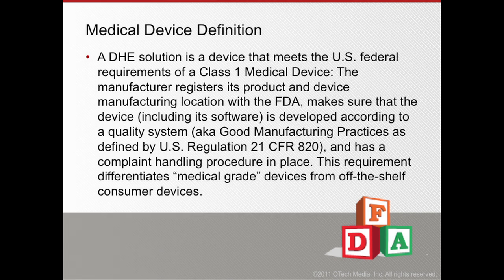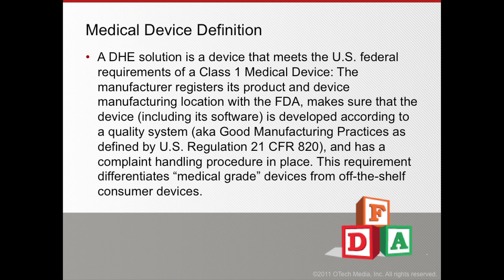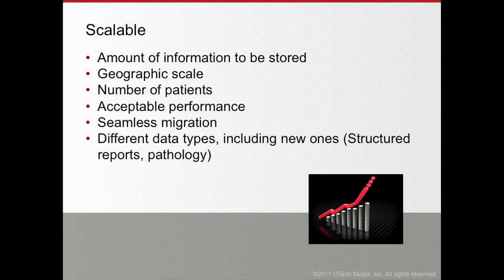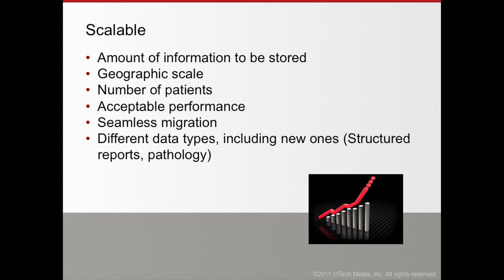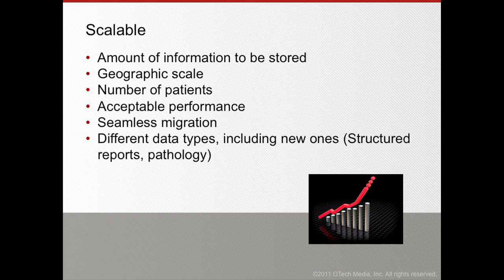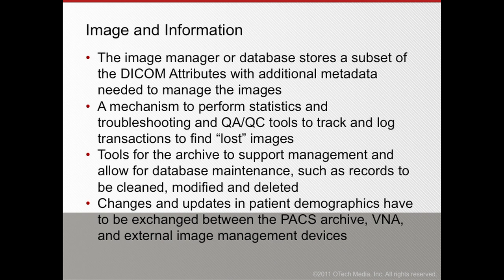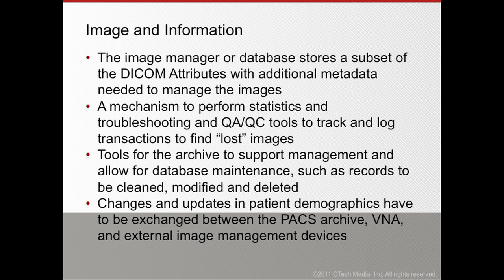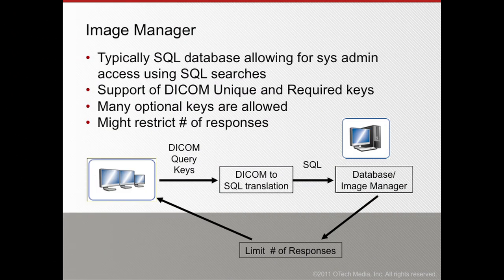Digital Healthcare Enterprise • Concept & Requirements • PART III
• Herman Oosterwijk, President of OTECH, Inc., presents Part III of a seminar on Digital Healthcare Enterprise: Concept & Requirements. One of the major differentiators between a healthcare enterprise management system and just "any" archive is the fact that these are classified and regulated by the FDA. The FDA considers these medical devices and make them subject to registration and require a thorough quality management system to be in place to protect patients from potentially being harmed. A key requirement is also the scalability as the number of images to be managed seem to grow exponentially. Last but not least is the requirement of lifecycle management.